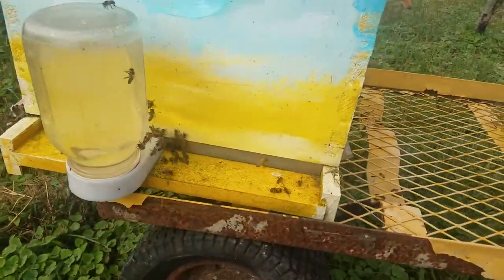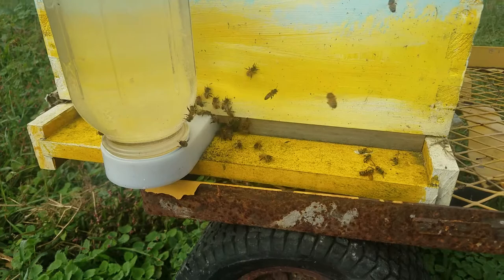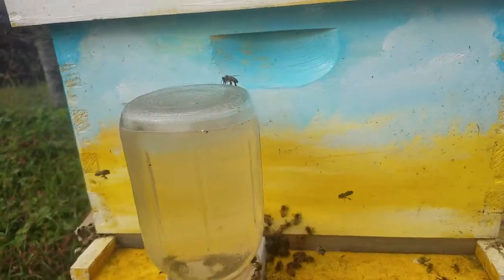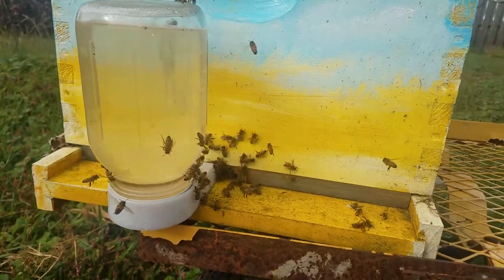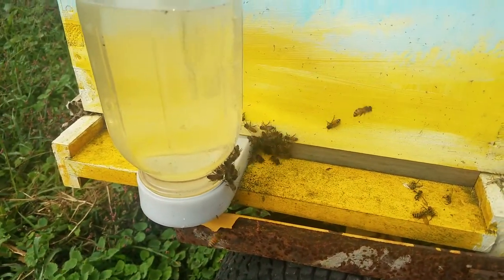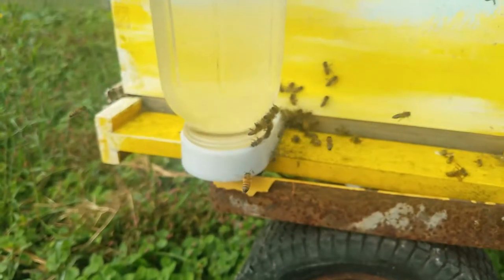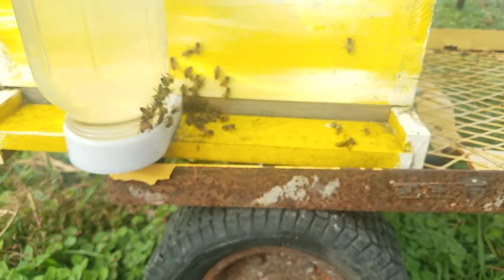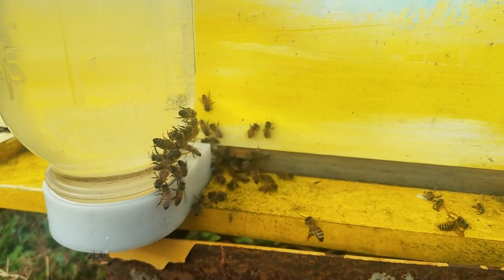breakfast with the bees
bee hive hangout